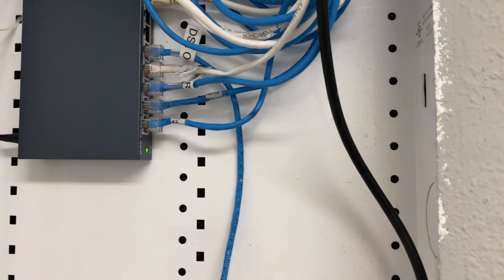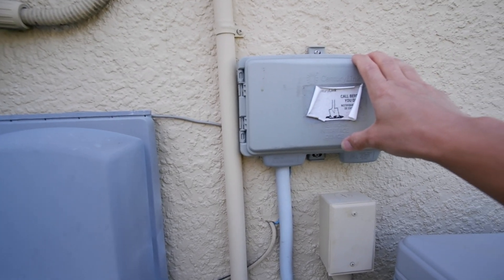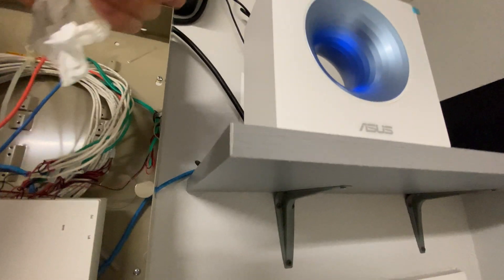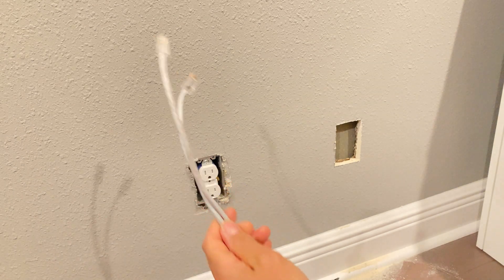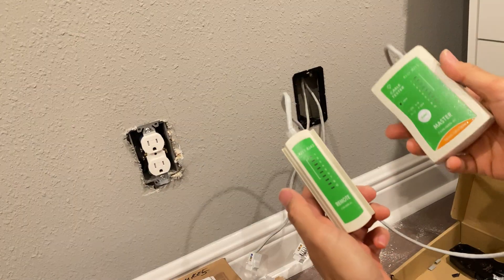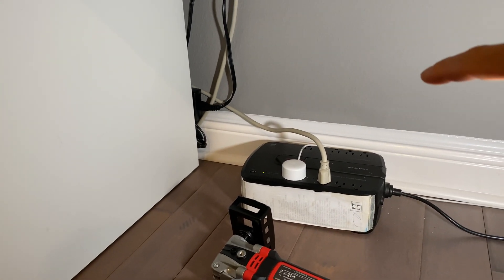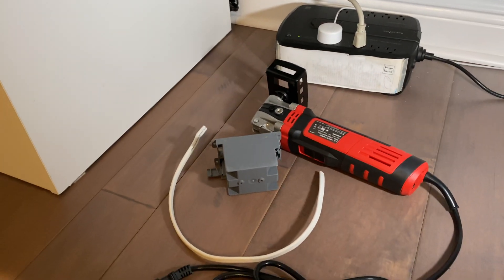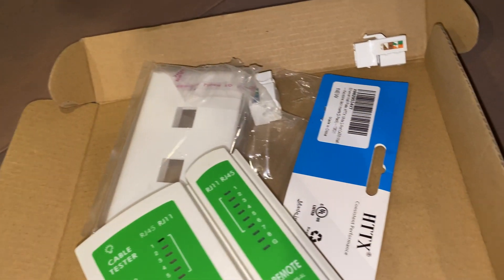How to Add Ethernet Ports and 120V Power Outlet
Quick DIY video on adding additional CAT5e ethernet ports for my new home office. This is used for a wired backhaul for my Asus AIMesh Network and gigabit LAN to my devices and network drives.

I also added an additional 120V outlet for my office desk so that I didn't have to run 5 feet of extension cord to next outlet.

Tools Used:
Oscillating Tool
Gang Box Cutter Bit
Old School Drywall Knife
Scope Camera Android

RJ45 Ethernet Push Down Port
Old Work Data Gang Port
RJ45 Coupler
CAT5 Cable Tester Crimp Kit

0:00 Intro
1:00 Structured Wiring
3:10 Hijacking CAT5e Drop
6:30 Scope Camera in Hole
7:35 Cutting Gang Hole in Wall
9:40 Terminating RJ45 Port
11:00 Testing CAT5e Connections
12:30 Terminating Male RJ45
13:50 120V Outlet Install
15:50 Cutting Gang Box with Oscillating Tool